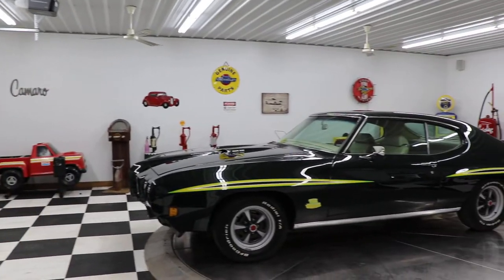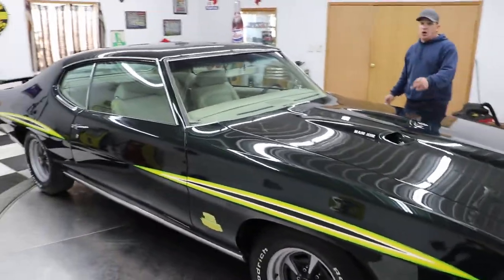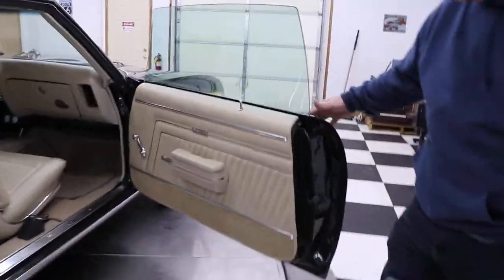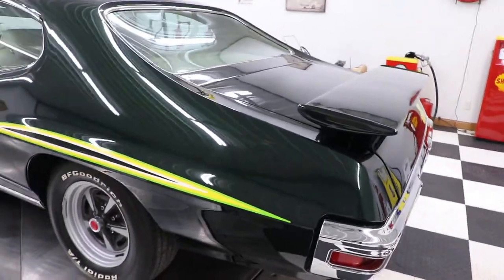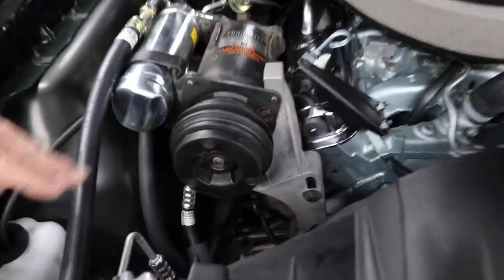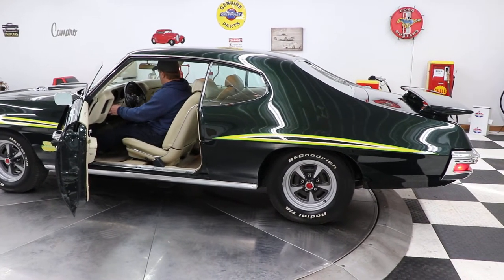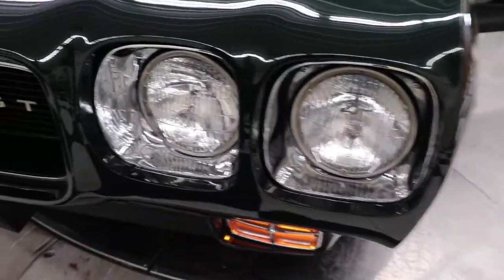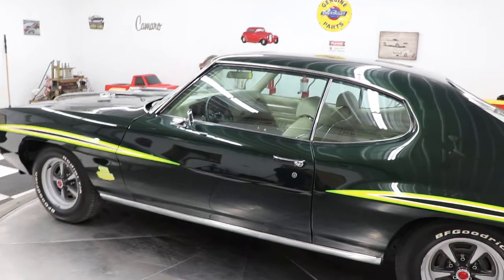1970 Pontiac GTO Judge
1970 Pontiac GTO Judge

The GTO of 1970 remains a cornerstone example of muscle cars at their absolute peak, and we have one we're excited to tell you about. Another car John Delorean had a part in bringing to life, this is a TRUE GTO, TRUE Judge, and we have the Pontiac build sheet and documentation for it. This car doesn't come around much and the 1970 GTO Judge's are even more difficult to find- this is 1 of only 3635 HARDTOPS GTO Judge's built in 1970. Only 158 miles since the restoration was finished. This is like buying a new 1970 GTO Judge in 2022.

This 1970 PONTIAC GTO RAM AIR III JUDGE It is an original 4 speed car with factory air conditioning which makes this car even more rare. This car had a full frame off rotisserie restoration and a high level one at that. The body is incredibly straight solid and the paint job on this car is what you want every paint job to be. It is super slick and smooth with a deep luster and show car shine. All the chrome and trim are in immaculate condition, most or all of it new. The interior is also very nice, including the door panels, new carpet, excellent seats, new headliner.

The engine is the numbers matching 400 CI V8 with a functional Ram Air III. It runs super strong and sounds awesome! It is backed up by a 4 speed manual transmission and Hurst shifter.  Other features include, cold factory air conditioning, power steering, power disc brakes (front only added to car) original steering wheel, original AM-FM radio, correct PMD rally II wheels with BF Goodrich Radial T/A tires.

Features Include-
-Documented real GTO Judge, 1 of only around 3700 made in 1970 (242 VIN code)
-400 CI V8 4BBL Ram Air III engine
-4 speed manual transmission
-Factory Air conditioning, (with brand new condenser)
-Power Steering, Power Brakes with disc brakes on front
-Factory Air
-Exterior painted in "Pepper Green" and interior sandalwood in color
-PMD Rally style wheels
-Official Pontiac Motor Division build sheet for this car
-High level rotisserie restoration with incredible paint, lines and gaps.

In our opinion, this Pontiac Motor Division documented RAM AIR III GTO JUDGE is without a doubt, a BLUE-CHIP INVESTMENT QUALITY car! The attention to detail and high level restoration shows throughout and the car runs and drives incredibly well. This is a SPECIAL car. DONT MISS IT!!

Kinion Auto Sales
Kinion's Classics
KinionAuto.com